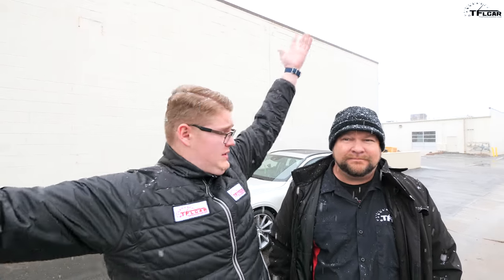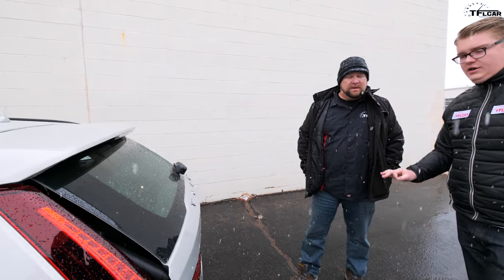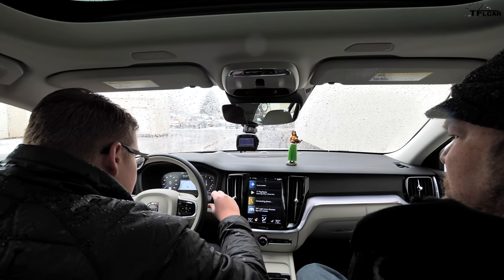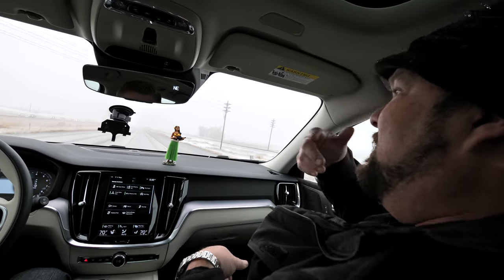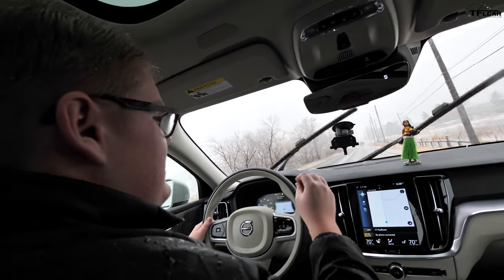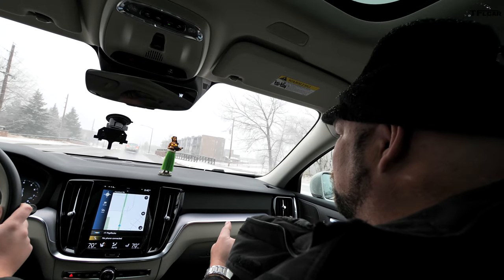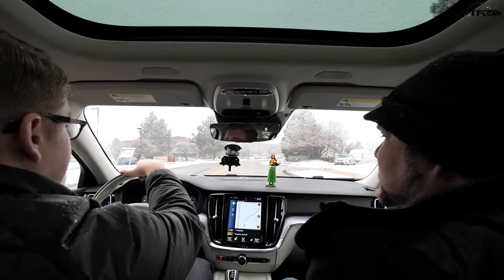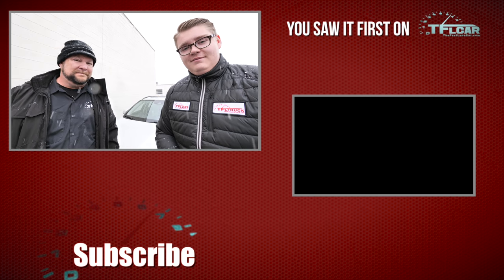2019 Volvo V60 T6 AWD: One Sexy Swedish Wagon | Unfiltered Buddy Review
) Mike and Nathan take a drive in the 2019 Volvo V60 T6 AWD Momentum. In this video we do a real-world 0-60, road noise test, ride quality test, and give a rating of Buy it, Lease it, Rent it, or Forget it.